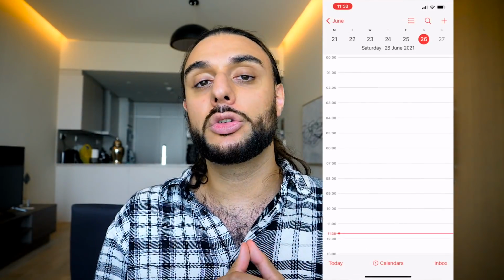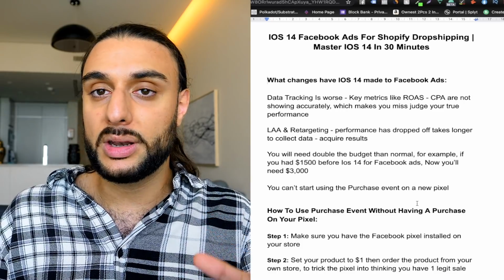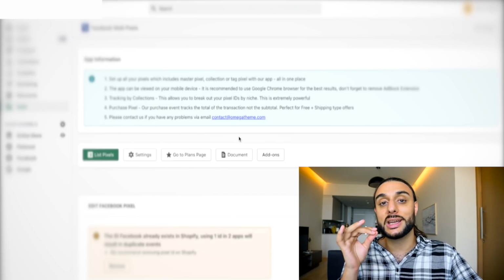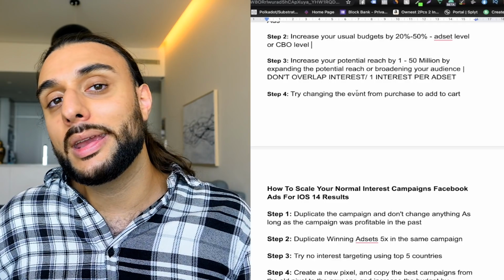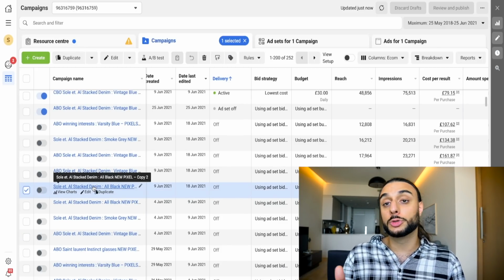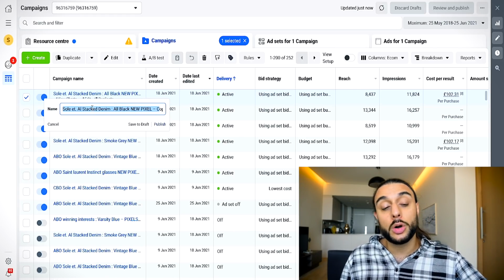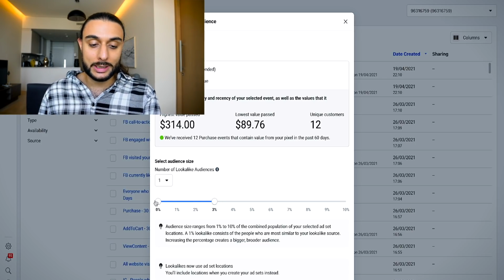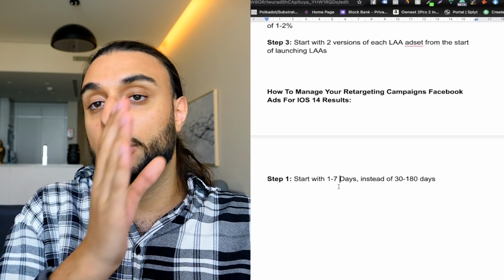iOS 14 Facebook Ads For Shopify Dropshipping | Master FB Ads In 20 Minutes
Specially designed for Shopify Dropshipping Businesses

I also go over the app I’m using to make my data 50% more accurate on the ads manager

🎓 MENTORING LINKS

📦 BEST SUPPLIERS